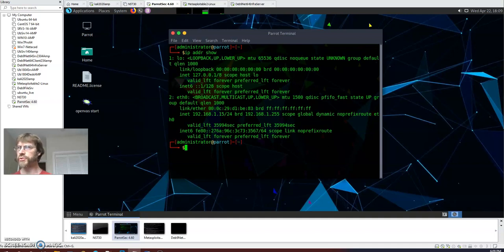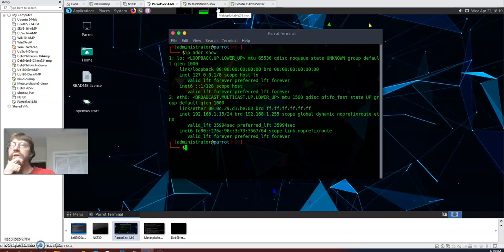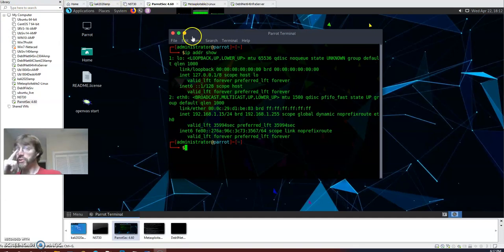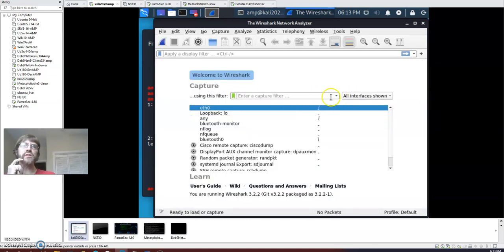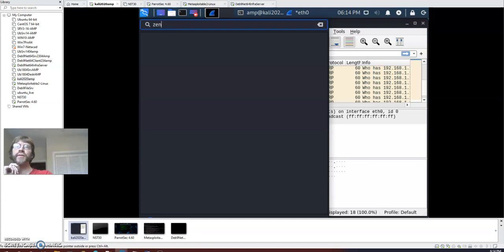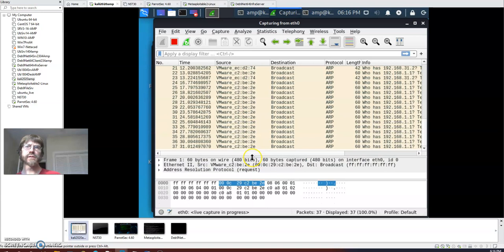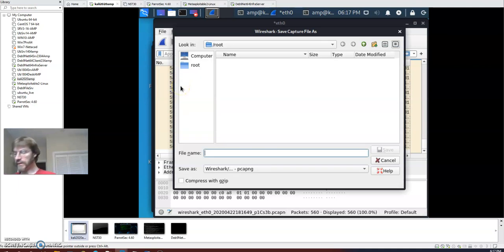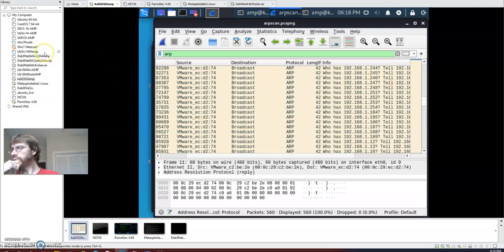Wireshark and nmap Demo